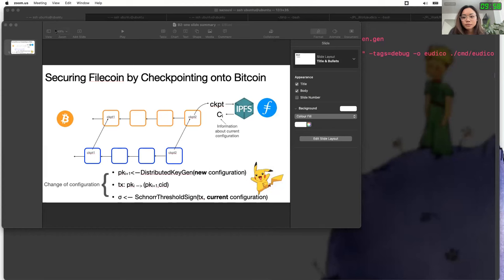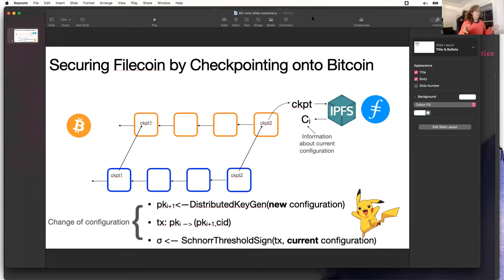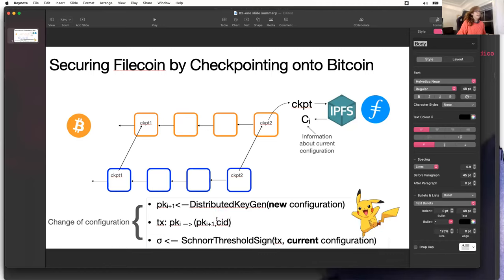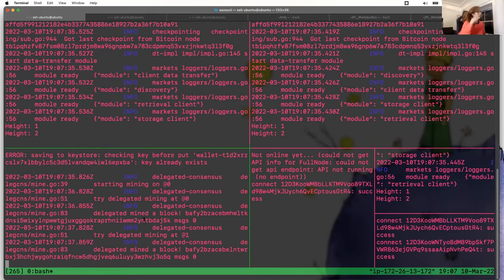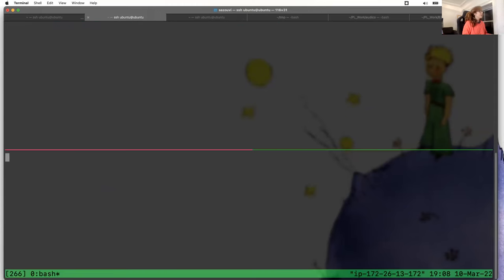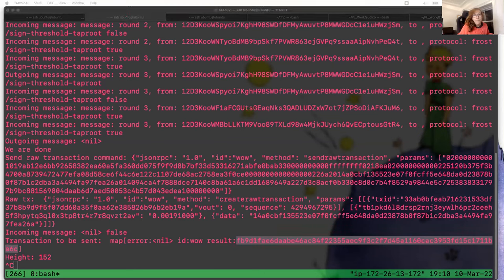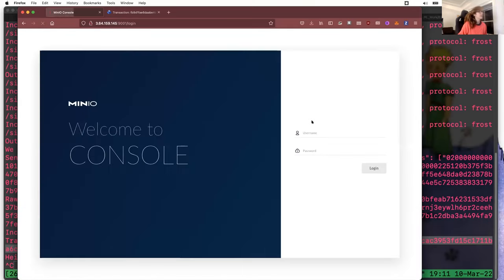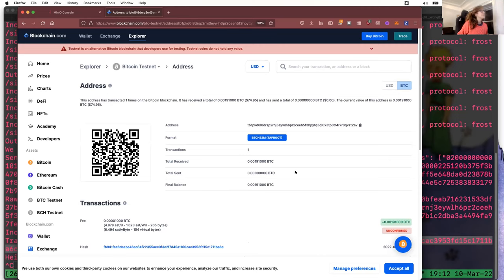ConsensusLab demo: B2 Checkpointing onto BTC testnet